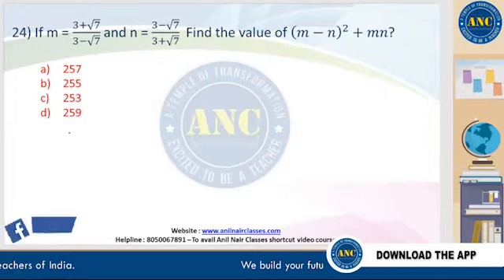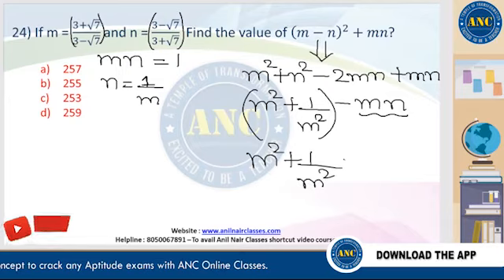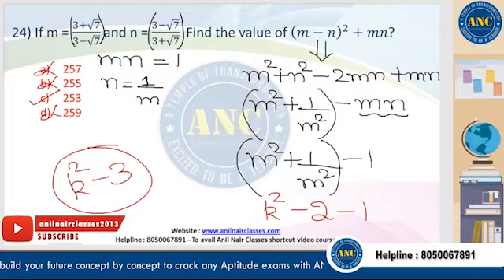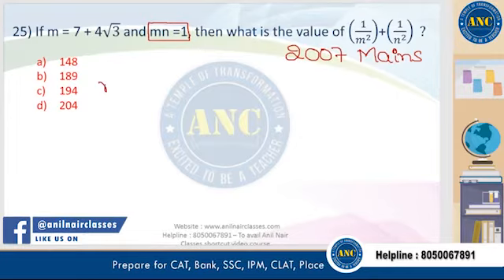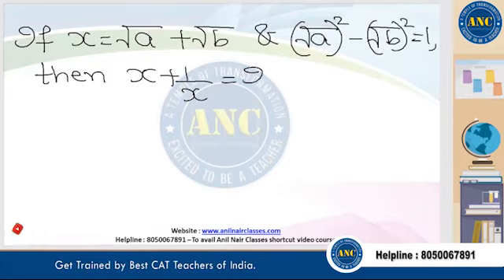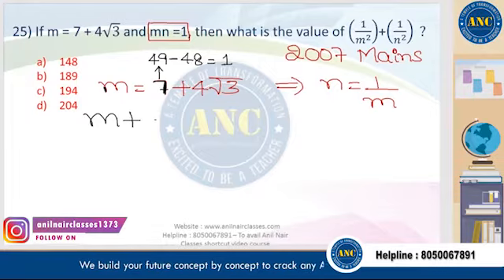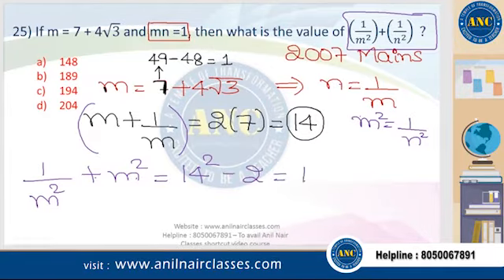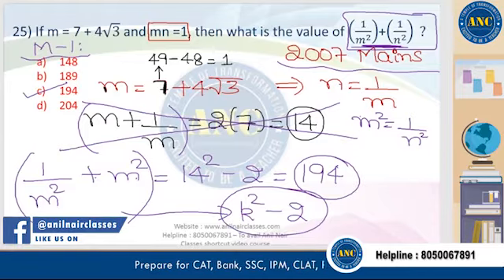Algebra| Shortcut Methods & Tricks # 2 |ANIL NAIR CLASSES